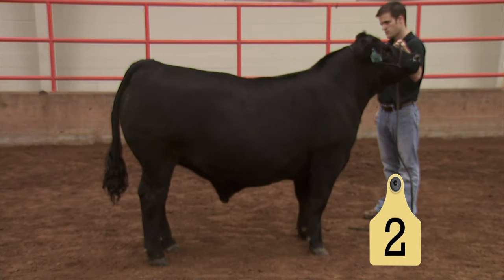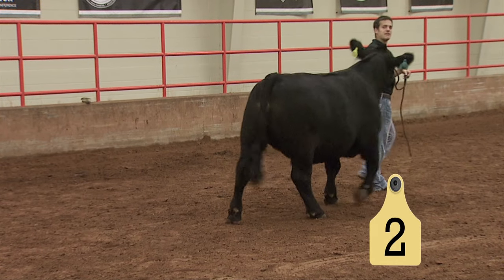Critique and Official Placing Youtube Project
Cattle judging with Dr. Mark Johnson from the Oklahoma State University Department of Animal Science.